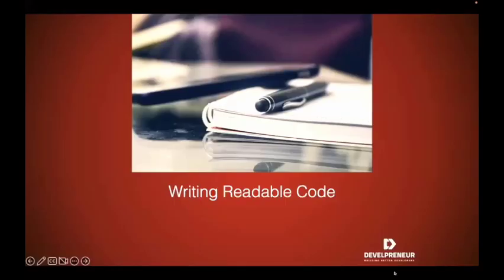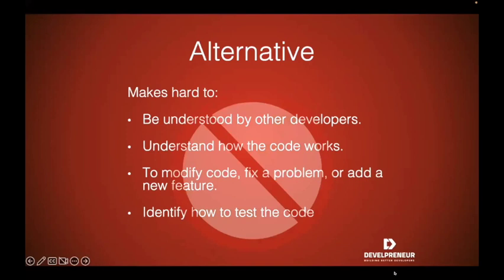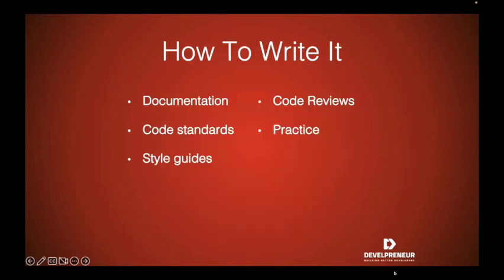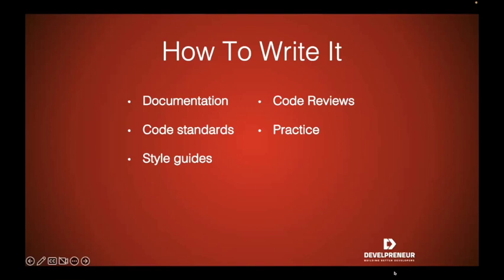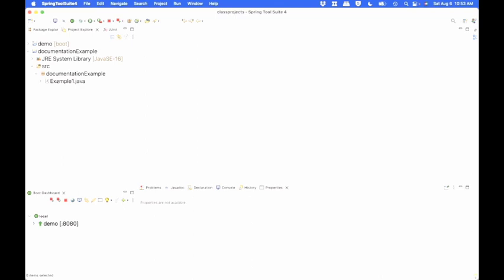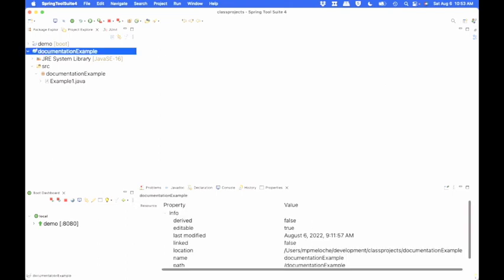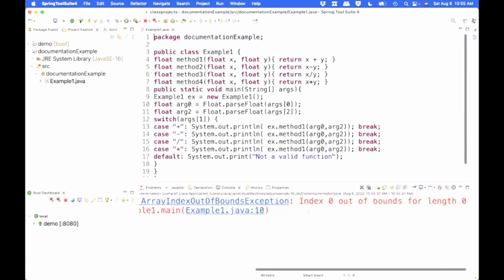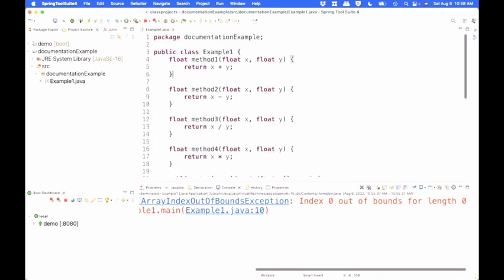The Value of Clean Code Part 1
What is readable code?

Readable code is simply code that communicates its intent to the reader. It means that when you pull up some code or any type of software, (be it HTML, Java, C, .Net, whatever) that anyone can look at the code and you understand what the code is doing.

Benefits of using readable code

Easier for us to understand what the code is doing. The intent is for any developer to come in, open the code, look at the code and understand what’s going on.
Clean and easy to read it make it easier to understand how the code works. When code is written cleanly, it beings to self-document the requirements. If done right anyone can come behind the coder, and easily make a code modification or fix a problem.
Makes it easier for us to write testable code, like unit testing. Because if the code is written cleanly then the functionality of our functions, methods, etc… are easier to understand. Such that a tester should be able to identify how the code works, making it easier to test them.
Additionally, some other benefits are taking existing documentation such as software documentation and requirement documentation, and taking pieces of this documentation and putting it in the code where it belongs. So, we know that this code goes with this functionality or this requirement.

What happens when we don’t write readable code?

Hard to understand.
Complex code can be hard to read.
Hard for other developers to follow the developer’s intent because it is not clear.
No idea or understanding of how the code works.
Typically, when we don’t write readable code, you’ll hear developers say, oh, the code’s unmaintainable it’s spaghetti code. We don’t know what’s going on. Those are signs that your code is not readable. It was not written well. It’s also very hard to make code modifications or fix a problem because the code is unreadable or unmanageable. You don’t know what’s going on or where to begin. Simply put, if you don’t know what’s going on with the code and you can’t read it, you can get stuck.

The same thing applies to testing. If the code is unreadable, you don’t know where to test it. You don’t know how to test or where to test a feature in the software.

There are essentially four ways you can write readable code, but really there are five.

Documentation

Begin with some clear type of documentation. These can be either software requirements, specification documents, some type of test plan, or some other type of business requirements. Essentially, you want some type of documentation around the software that you are going to be writing or changing. So, documentation is really key for writing well-documented readable code.

Coding Standards

Coding standards define how we are going to write our code. Such as, what are the different requirements based on things like our language, environment, architecture, or other significant coding considerations that we should follow. Especially, when we bring in a new developer, making it easier for the new developer to jump in knowing how to write the code, and what to expect when they’re looking at the code. Because everyone is following the same template as they’re writing their code.

Style Guides

Style guides are the way you should organize your code, name variables, name methods, and define classes. Anything that pertains to your language’s basic coding standards, basic style guides, and file naming conventions. For example, in Java, there are specific industry standards around how you name your classes, the way you name your methods or your functions, or the way you name your CSS files.

Code reviews

Code reviews, help in a couple of different ways. One, it helps maintain readability because if someone else reviews it and they can’t understand it, or they can’t read it or they can’t follow it, then it probably needs to go back and be refactored and cleaned up so that it can be understandable.

This also helps flush out any potential logical problems or potential bugs that could be introduced into an application. Something that maybe the tester or the developer forgot to test, or they didn’t think about a particular edge case. These are things that you can look at with or catch what code reviews and code reviews are also a good place to help make ensure that you’re following those coding standards and style guides.

Practice

Finally, we have practice. Unfortunately, this is not something that can be easily done overnight. It takes a lot of time and a lot of practice to get good at writing readable code. Typically, a lot of students come out of college following the examples and derivatives that they were taught in school. They will have one mindset of what coding standards or coding styles are based on whoever taught them.